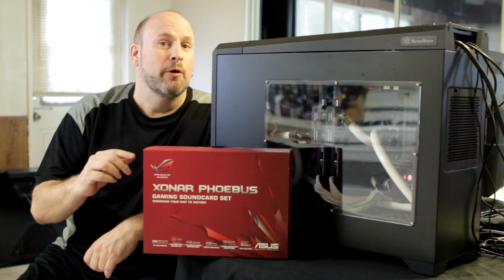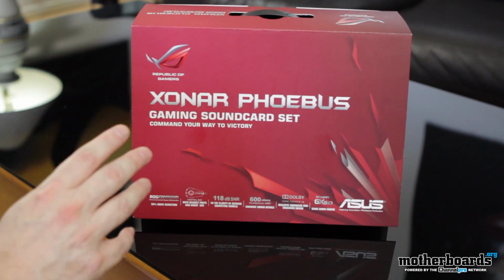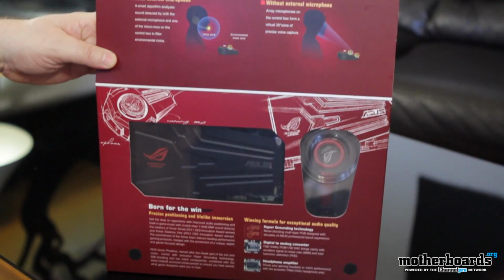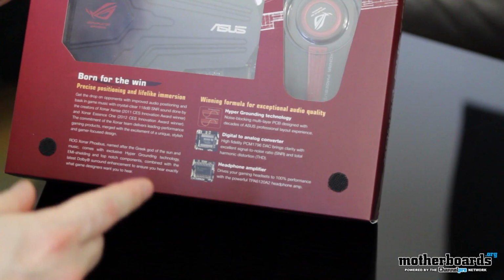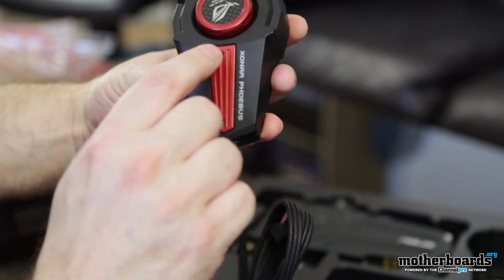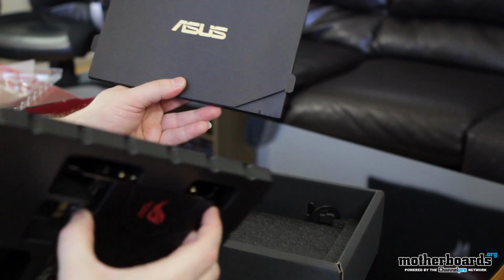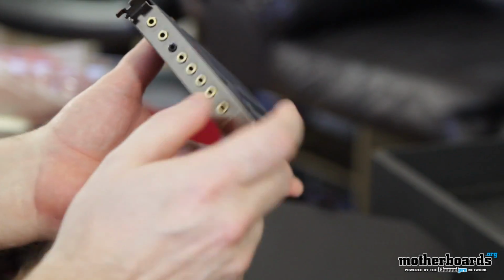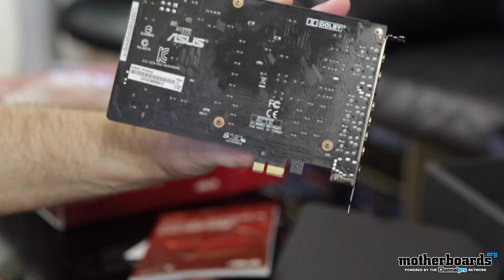ASUS Xonar Phoebus ROG Gaming Sound Card Unboxing & Overview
CHECK THESE OUT:

PRODUCT SPOTLIGHT:
See why All-In-One PCs based on the Intel Thin Mini-ITX are today's hottest desktop form factor:

GAMERS REJOICE!